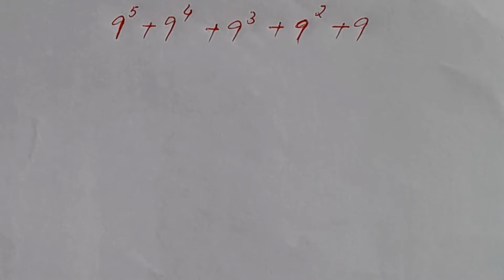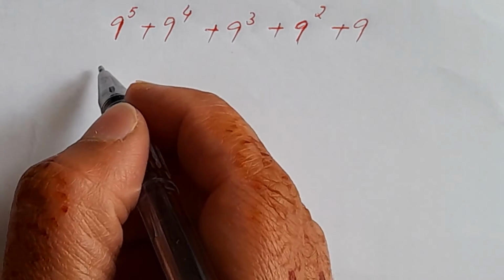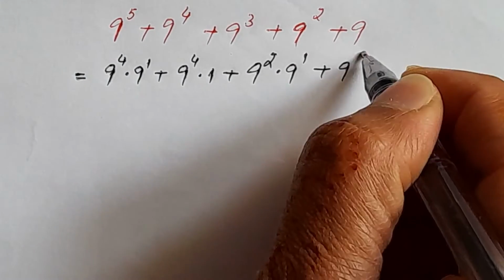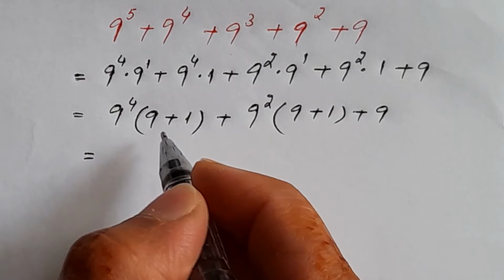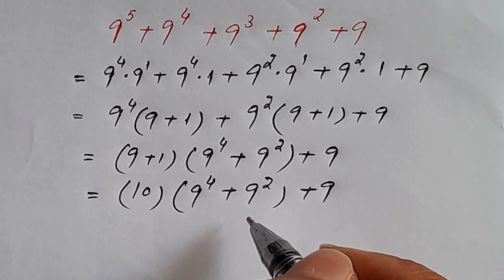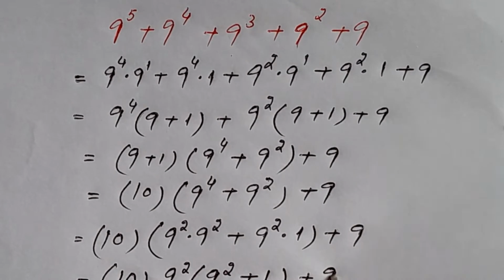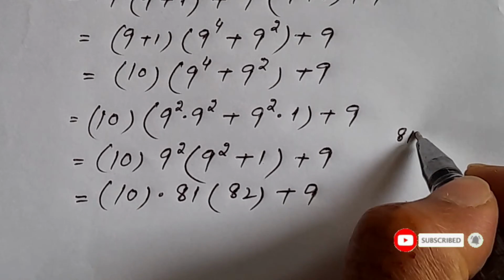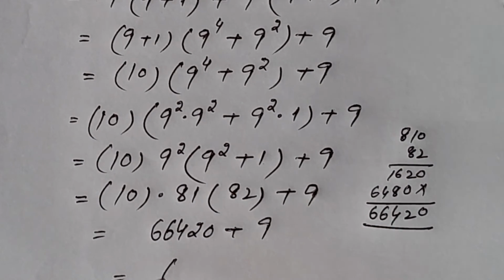France | math olympiad question | Can you solve this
Hi!
In today's video session, we solve a nice exponential equation with step by step and easy different method.
Simplify This Nice Exponential Expression || Math Olympiad Mathematical Question

How to solve  this exponential problem

exponents
exponent problem
exponents problems
exponent problems
exponential problems
math problems
No Calculator Fast Calculation

maths problems
word problems
math problem
stats problem
monty hall math problem
statistics problem